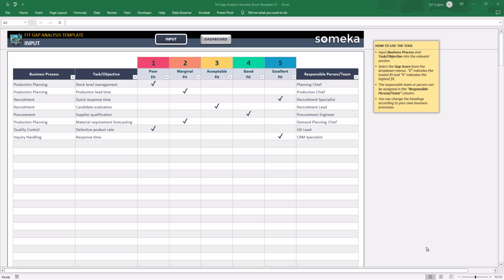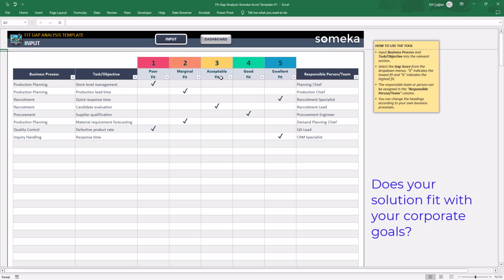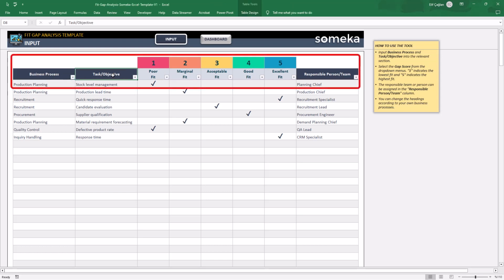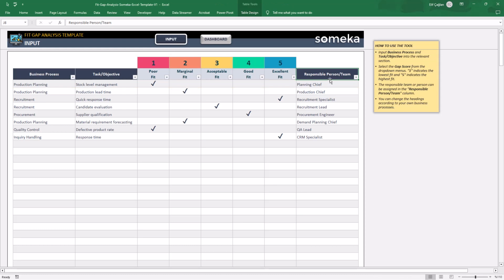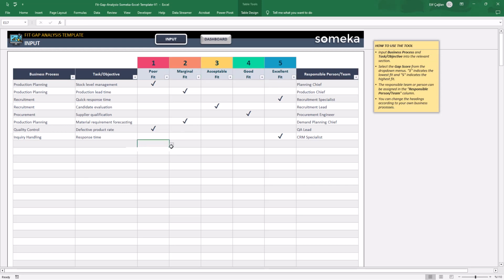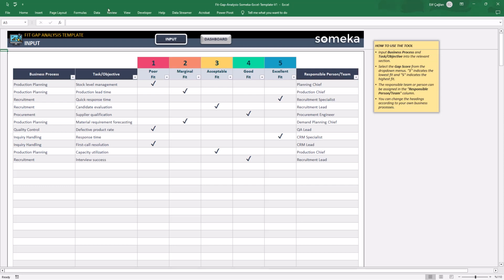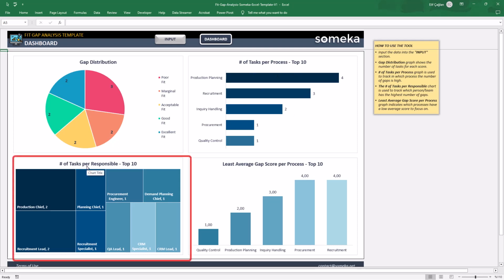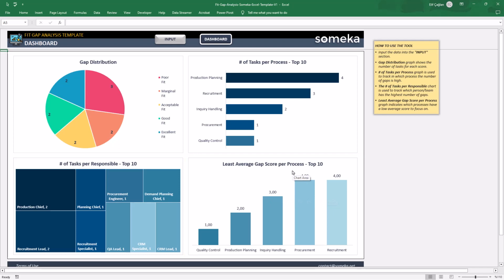Fit Gap Analysis | Excel Template | Improve Your Workflows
Fit Gap Analysis Tool to find out the fitting gaps in your organization. Compare your solutions/tasks with your corporate goals or processes. Here's a Fit Gap Analysis template in Excel to assess Requirements vs Capabilities in your company with charts and tables.

Check this quick tutorial for Fit-Gap Analysis Excel Template to learn more how to use and download the file.

0:00 - Intro
0:30 - Fit Gap Analysis Table
1:42 - Dashboard
2:17- Conclusion

# Fit Gap Analysis Log in Excel
# Fillable, editable and printable spreadsheet
# Instant download Fit-Gap Tracker
# Informational notes included
# Ready-to-use template